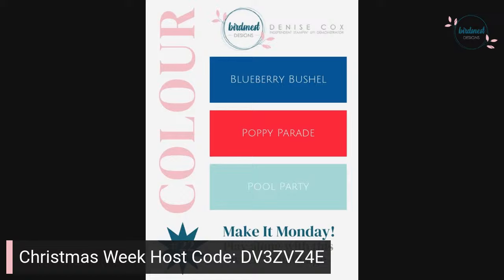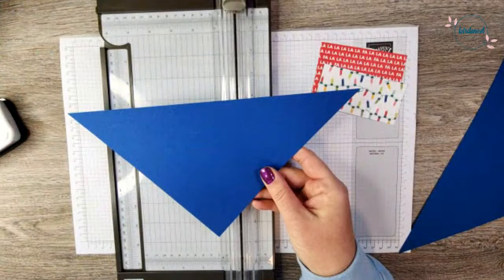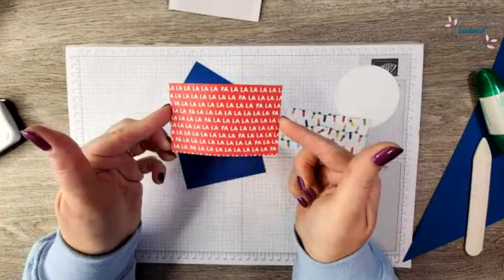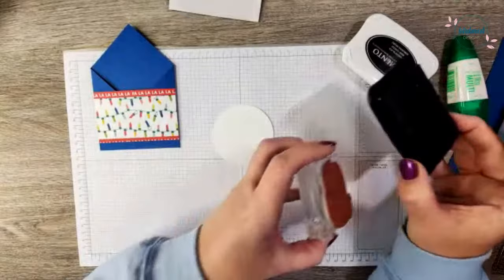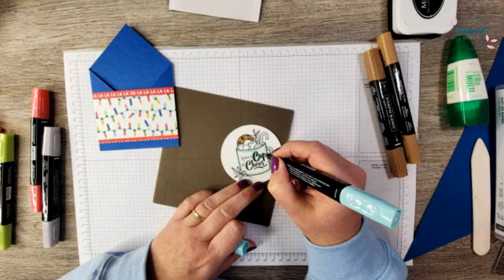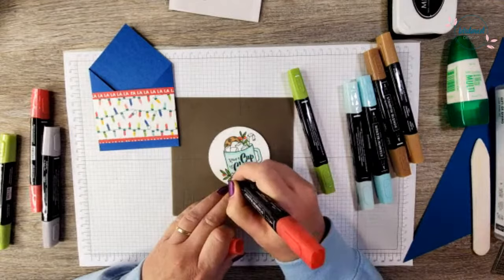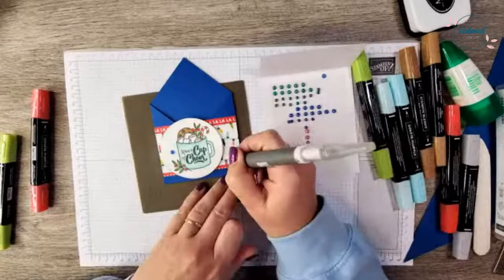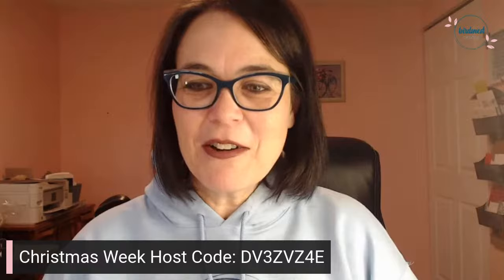Week of Christmas Day 1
Join me to create a fun Christmas crafting project.  Today's little gift idea features the Stampin' Up! Gift of Giving stamp set and the Merry Bold & Bright Designer Series Paper.  Come stamp with me and say hello ... I can't wait to see you in the comments 🎄

Host Code to use when ordering during Christmas Week is DV3ZVZ4E

Christmas Stamp Camp - Sign Up by November 17th with this

Denise Cox
Independent Stampin' Up! Demonstrator in Canada

If you live in Canada and are looking for a Stampin' Up! Demonstrator I would love to have you shop with me!

All of the supplies used in today's free video tutorial are listed below with links to find them in my online store.

• Merry Bold & Bright 12" X 12" (30.5 X 30.5 Cm) Designer Series Paper [161945] $17.00